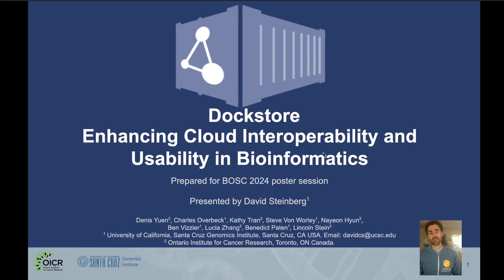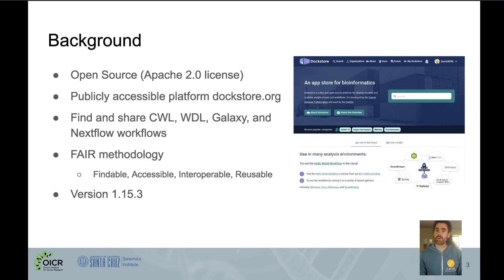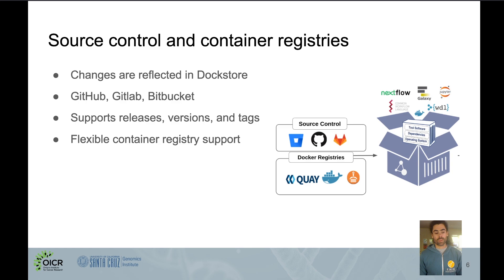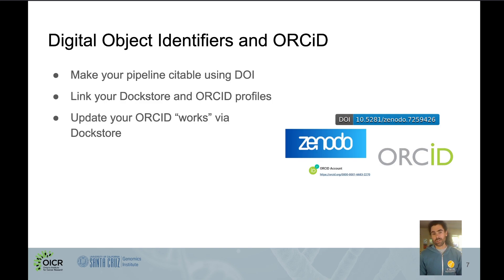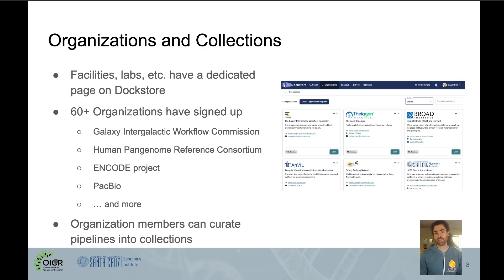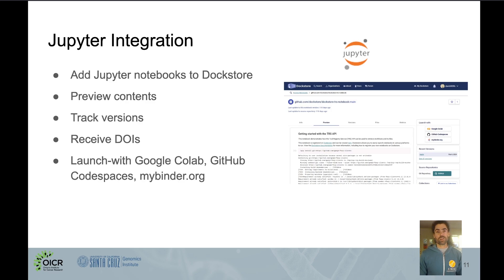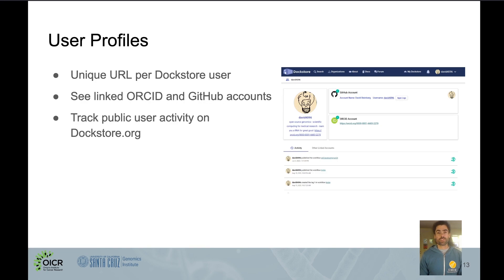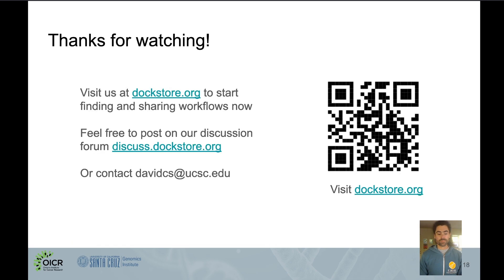BOSC 2024 Poster: Dockstore, Enhancing cloud interoperability using execution metrics and notebooks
Presented at the ISMB/BOSC 2024 Poster sessions: Dockstore, a global Open Source collaboration between the UCSC Genomics Institute and the Ontario Institute for Cancer Research (OICR), is rolling out new features! These updates focus on cloud interoperability and usability, with tools like execution metrics visualization to help users estimate workflow runtime and resource requirements. Dockstore continues to support FAIR and reproducible workflows with Galaxy, Nextflow, CWL, and WDL, and now includes Jupyter Notebooks. Plus, new user profiles and data management features empower users to archive workflows, keeping the bioinformatics community strong and collaborative.